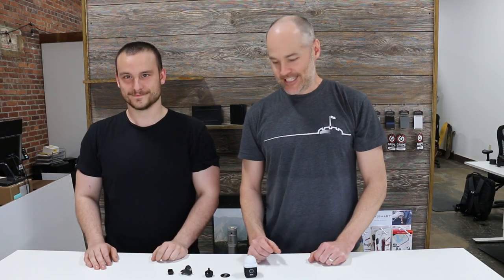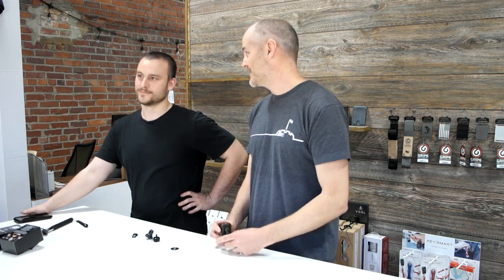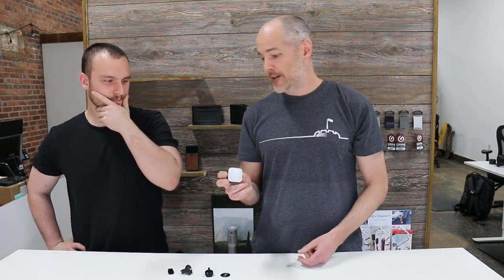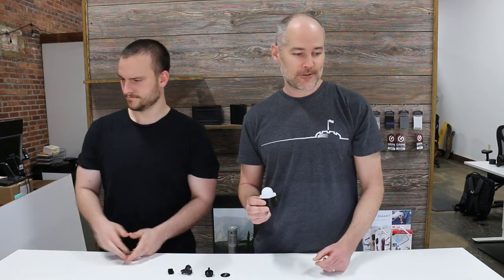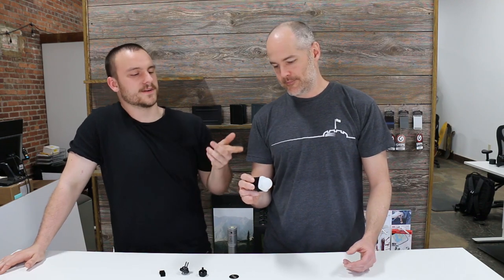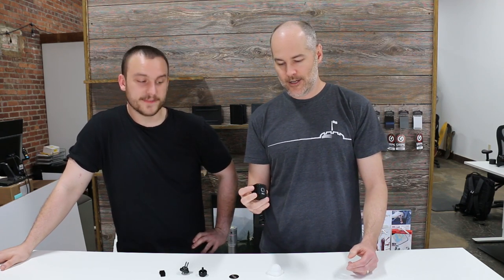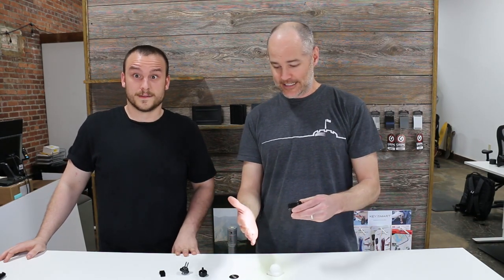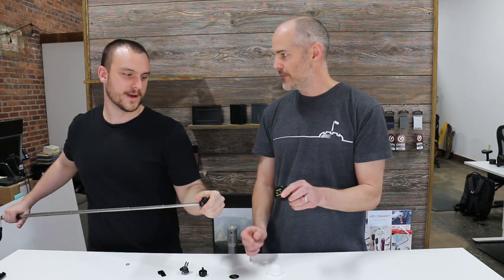Litra Torch | Gear Up! (Ep. 13) | EDC Flashlight Review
YOOOOOOOOOOOO THIS LITRA TORCH IS LIT Y'ALL. It's basically the sun in your pocket. You want to carry the sun with you everyday? EDC sun light? YEAH DOG. And it can attach to basically anything with common dslr and gopro mounts? HOLY MOLY TAKE MY GUACAMOLE.